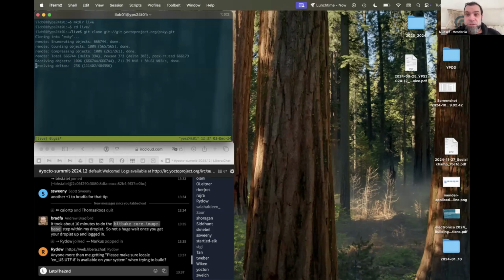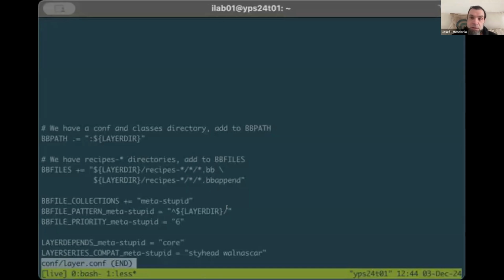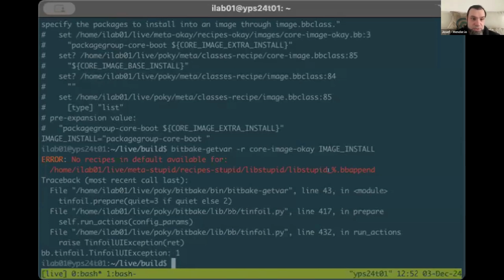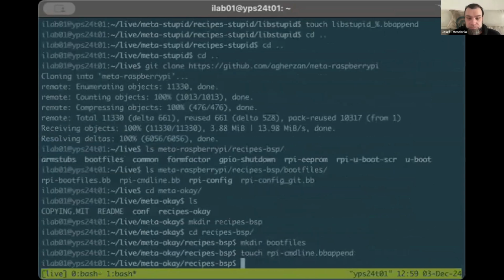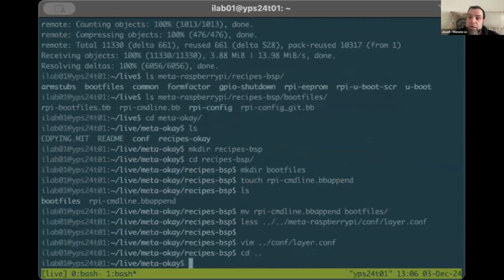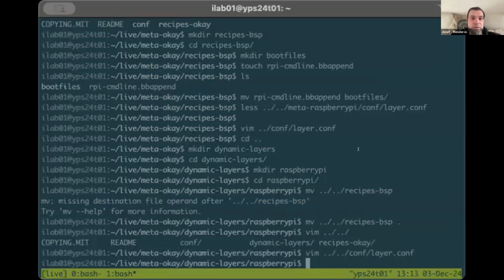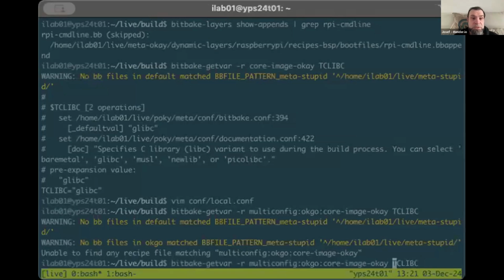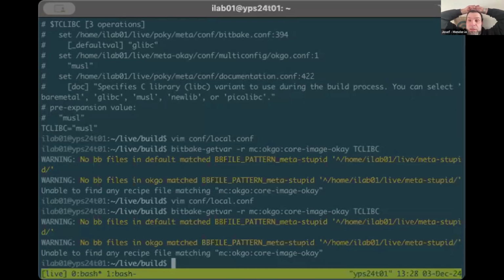YPS 2024.12 - Josef Holzmayr - Livecoding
I don't know the topic exactly yet, but this will (hopefully) be a work-along live coding session.

Be prepared to break stuff.